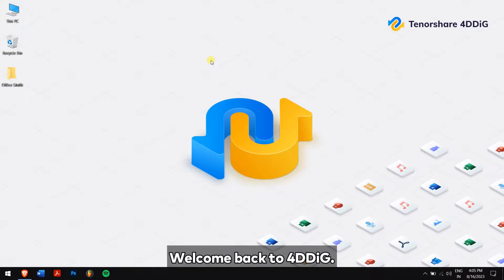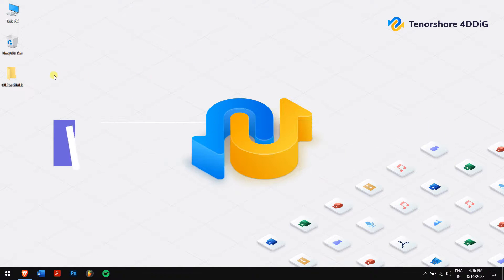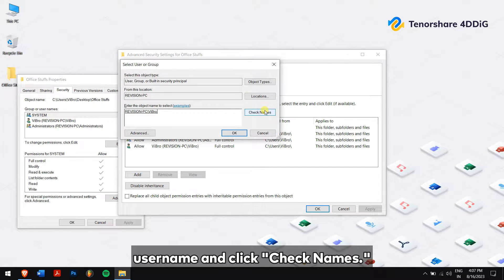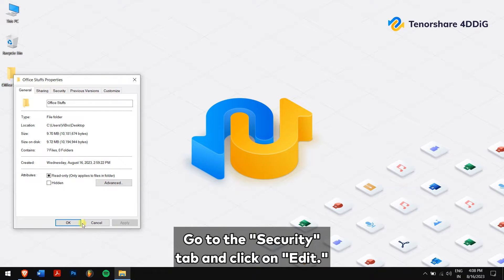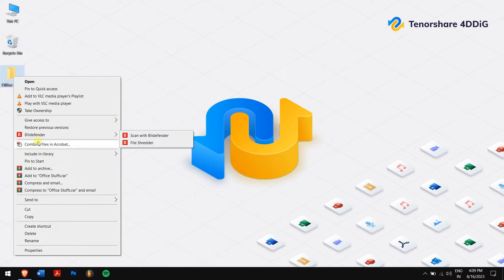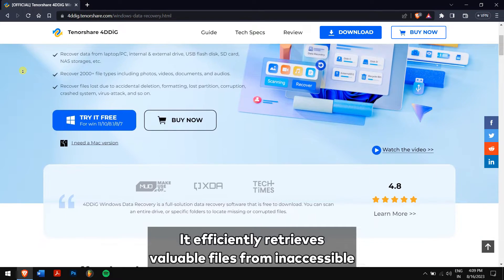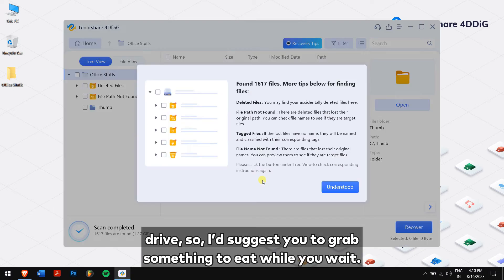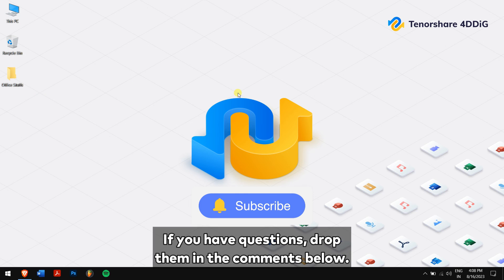Fix Folder Access Denied You need permission to perform this action in Windows 10/11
Struggling with the 'Folder Access Denied. You need permission to perform this action' error? Find solutions in our video and retrieve data from the inaccessible folder with 4DDiG

📌Timestamps:
00:00 Intro
00:37 What Causes "Folder Access Denied. You need permission to perform this action" Error?
01:13 Method 1: Take Ownership of the Folder
02:12 Method 2: Adjust Folder Permissions
03:06 Method 3: Decrypt the Folder
04:02 Method 4: Use Tenorshare 4DDiG to Retrieve Data from Inaccessible Folder

📎Related Article:
👉Specific Guide on How to Fix You Need Permission to Perform This Action Error
👉6 Fixes on Destination Folder Access Denied [Full Guide]

How to fix External Hard Disk/USB/HDD is not accessible|Access Denied & Recover Hard Disk Data

The “Folder Access Denied. You need permission to perform this action error“ results from Windows security measures. While designed to protect your data, these measures can sometimes become overly strict, causing issues like denied access. Reasons range from permission limitations to inherited restrictions and triggered system safeguards. It's also tied to ownership confusion, corrupted profiles, and potential malware. Understanding these causes is crucial for effective fixes.

Method 1: Take Ownership of the Folder
Sometimes, the "Folder Access Denied" error occurs due to lacking ownership of the folder. You can address this by taking ownership, granting you full access to Windows 10/11 files and folders.

1. Right-click on the folder your can’t access and select “Properties.”
2. Go to the Security tab, click on the Advanced button.
3. Next to the owner's name, click "Change," then enter your username and click "Check Names."
4. Click "OK" and check the "Replace owner on subcontainers and objects" option.
5. Apply the changes, and you should now have ownership of the folder.

Method 2: Adjust Folder Permissions
 The "Folder Access Denied" error usually happens due to limited permissions for your user account. By adjusting permissions, you gain the required rights to access and manage the folder. Here's how:

1. Right-click on the folder you're having trouble accessing. Choose "Properties."
2. Go to the "Security" tab and click on "Edit."
3. Highlight your username in the "Group or user names" section.
4. In the "Permissions for [Your Username]" section, check the boxes for "Full control" and "Modify."
5. Click "Apply" and then "OK" to save the changes. Now, your access denied error should have been fixed.

Method 3: Decrypt the Folder
If you're still encountering "File Access Denied" despite having administrator rights and full permissions, chances are that the folder is encrypted, causing your system to restrict access. In such cases, decrypting the folder can restore your access.
1. Choose the folder you want to decrypt and right-click on it.
2. Go to properties, then under the general tab, click on the advanced button.
3. Make sure only the box that says “allows files in this folder to have contents indexed” is enabled.
4.Click "OK" to apply the changes. Then try accessing or modifying the folder again.

Method 4: Use Tenorshare 4DDiG to Recover Data from Inaccessible Folder
If all else fails and the frustration of denied folder access persists, don't lose hope – there's a powerful solution. Tenorshare 4DDiG Data Recovery is your lifesaver when you find yourself locked out of your files due to access denial.
1. Download and launch 4DDiG on your Windows PC.
2. Choose the drive containing the folder and click "Scan". Select the file types you want to recover from the inaccessible folder. 4DDiG will start scanning your selected location.
3. Once the scan is complete, preview the recoverable files and select the ones you need. Click "Recover" and choose a safe location to save the recovered files.